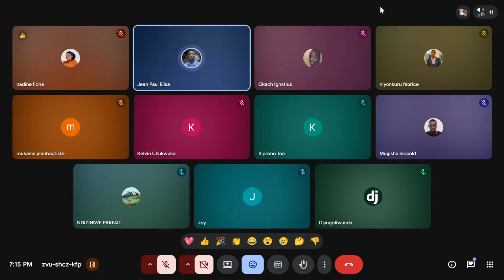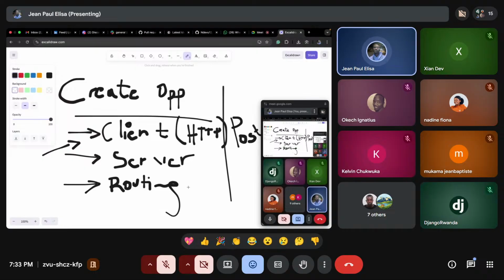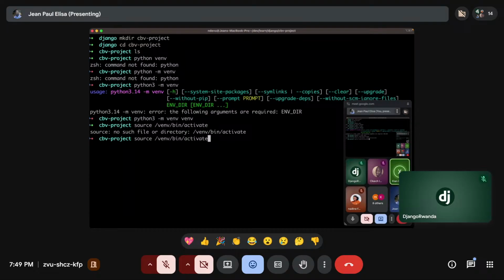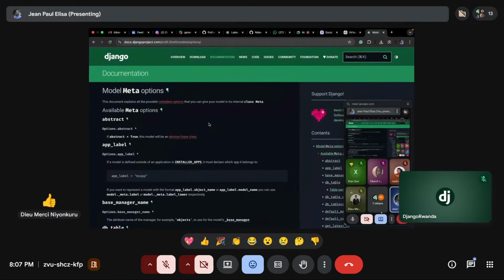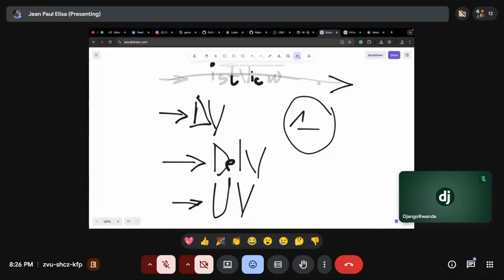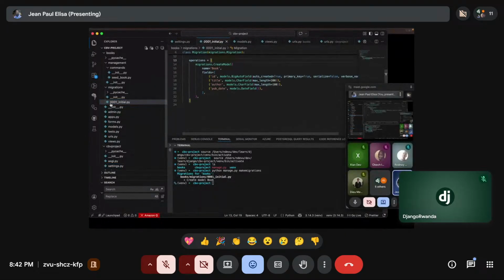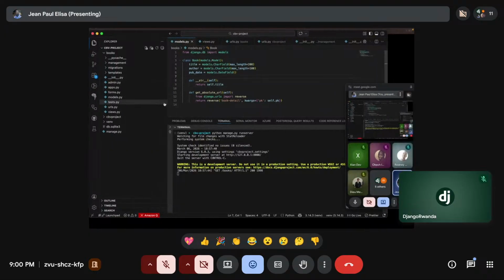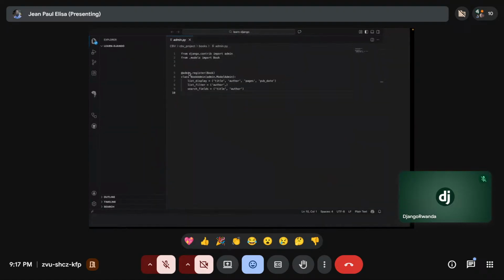🚀 Python & Django Bootcamp: Week 4: Deep Dive into Logic & Templates March 6, 2026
Session 2: CRUD in Action. Building a full Create-Read-Update-Delete workflow. We’ll introduce Class-Based Views (CBVs), such as ListView and DetailView, to show how to write less code.